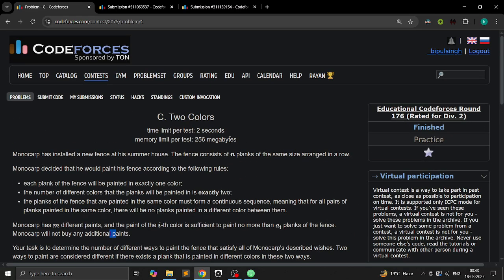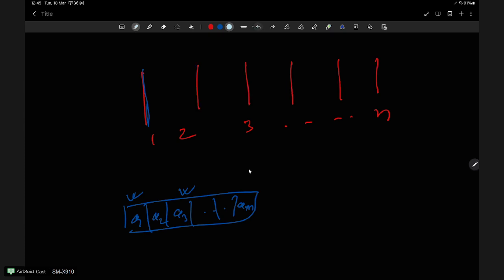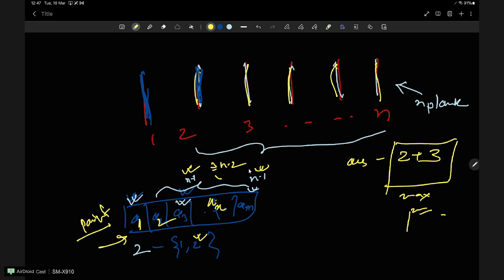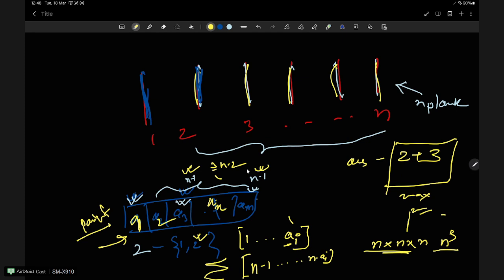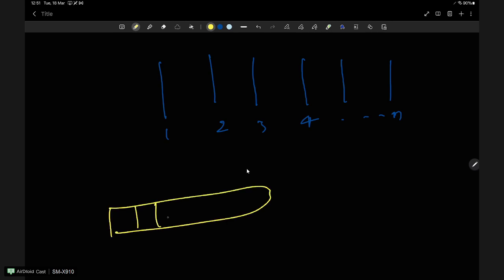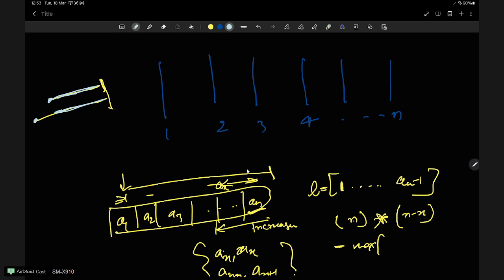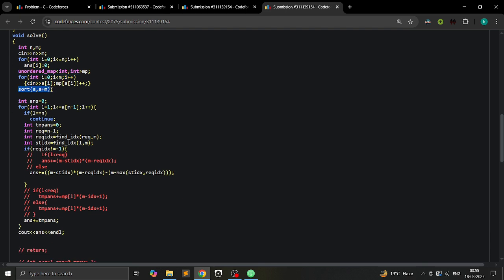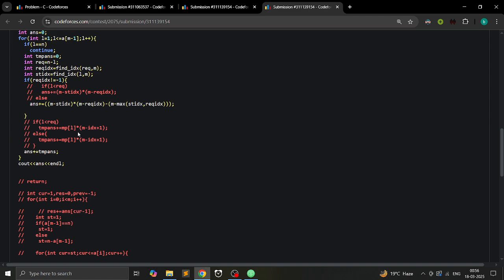Educational Codeforces Round 176 C. Two Colors